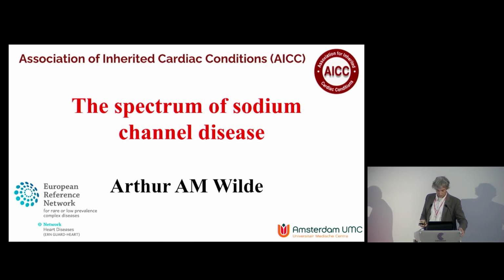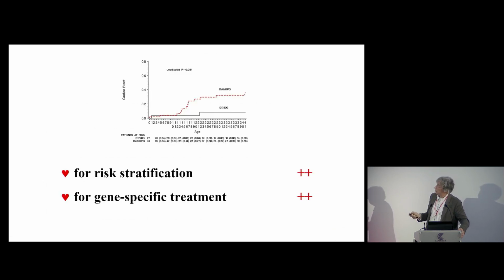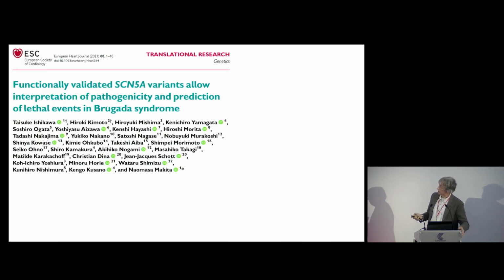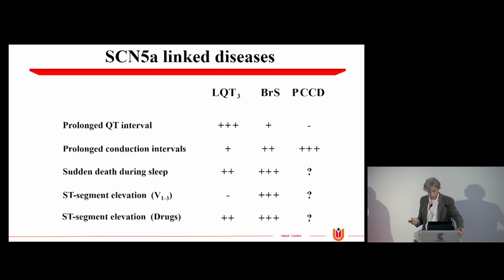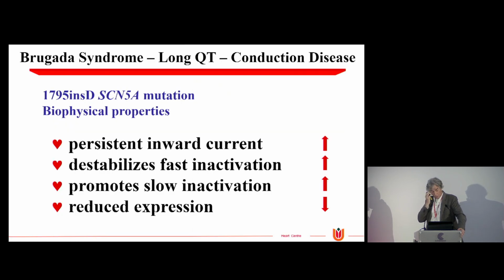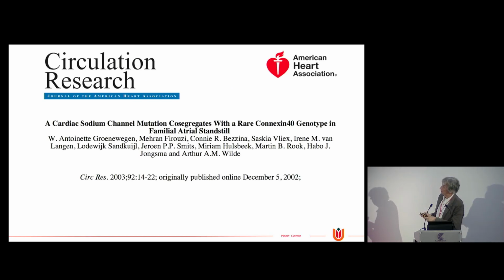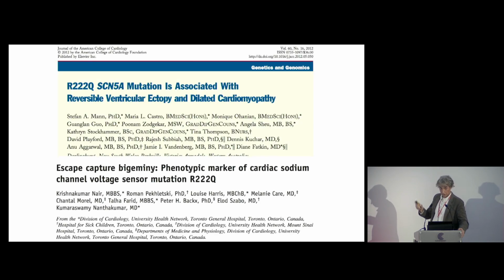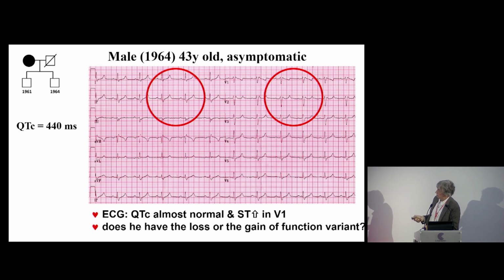AICC 2023 Session 4: Keynote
Prof Arthur Wilde: The spectrum of sodium channel disease